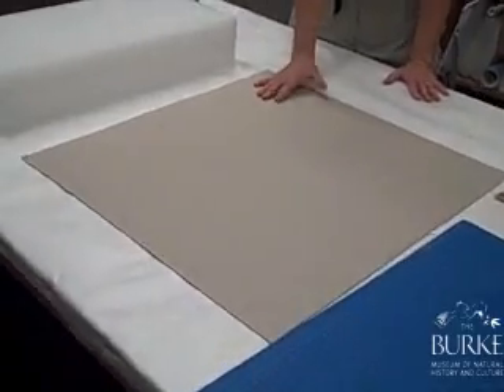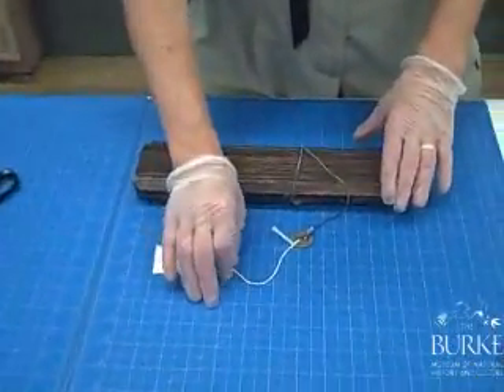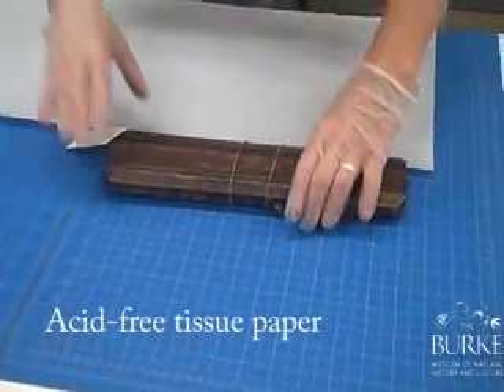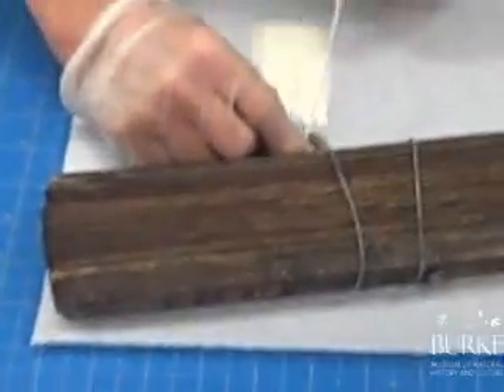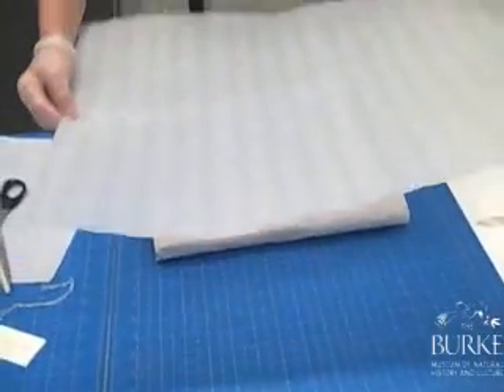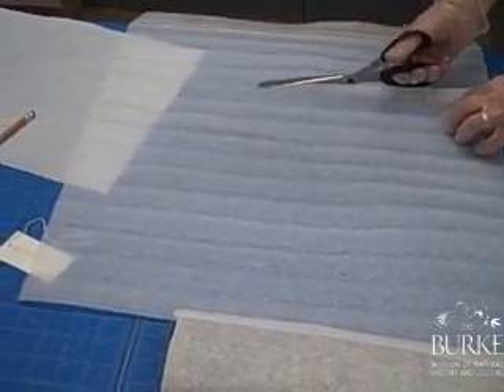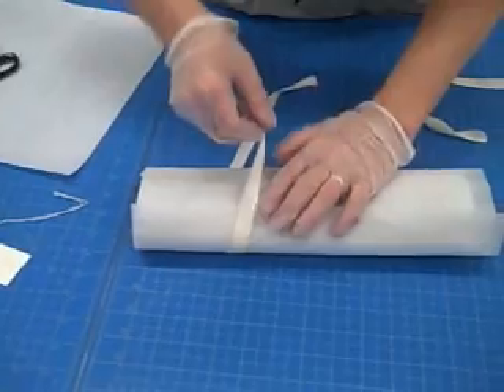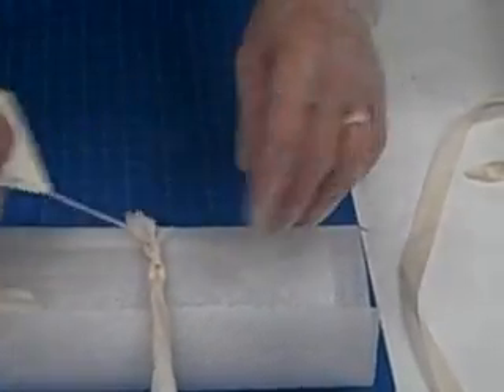Caring for Cultural Objects, Vol. 4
Collections managers at the Burke Museum share practical tips for caring for cultural objects. In this session, learn how to use acid-free tissue paper to create storage solutions for fragile objects.

Live training sessions will be presented by Burke Museum staff to museum professionals in Mongolia, with support from the Arts Council of Mongolia.